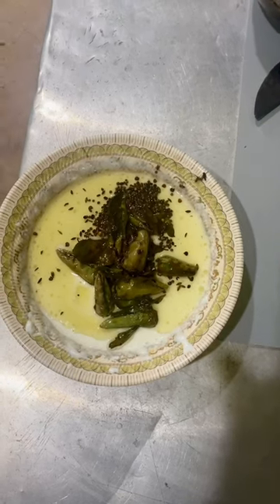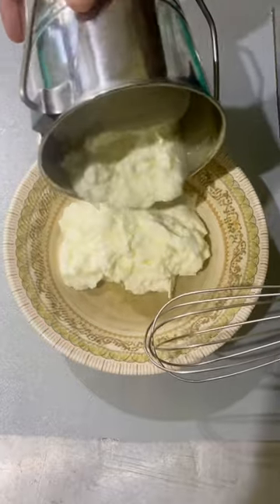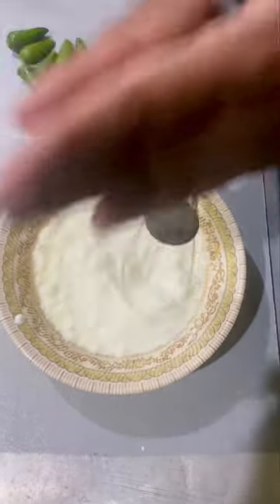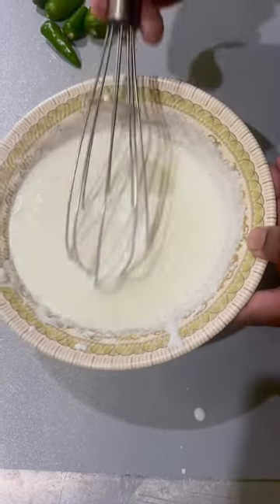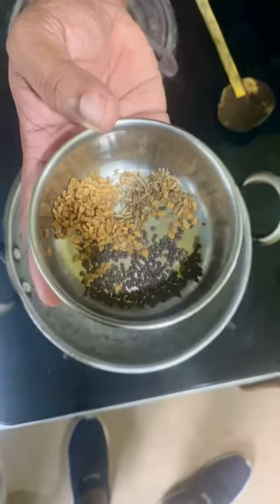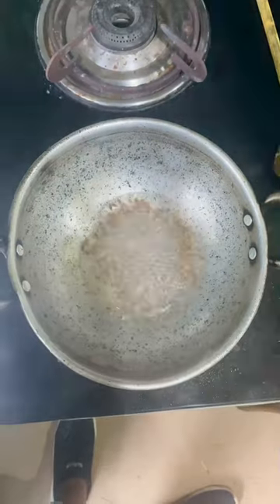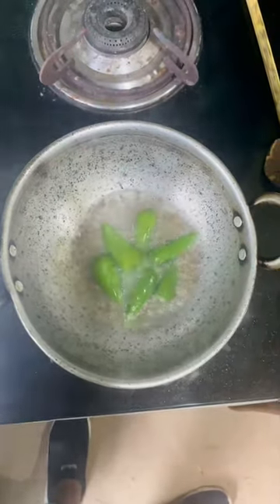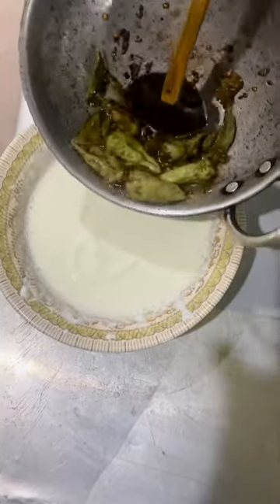തൈര് മുളക് കൊണ്ടാട്ടം